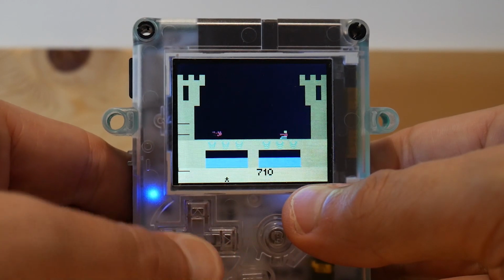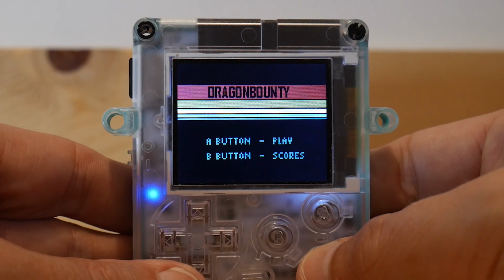Pokitto Play: Dragonbounty Doesn't DRAG on on the Pokitto!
I am so sorry about the pun. Really... No no, that's not true. Anywho, a couple videos ago I challenged the Pokitto community to come up with a remake of DragonFire by Imagic. Imagine my surprise when Lucentbeam succeeded within 24 hours. I mean oh how good could it be?? Well. um. pretty much perfect. Hat's off.

Call Rob!

My mailing address:
If you are sending an item for review let me know who you are so I can mention and link you!